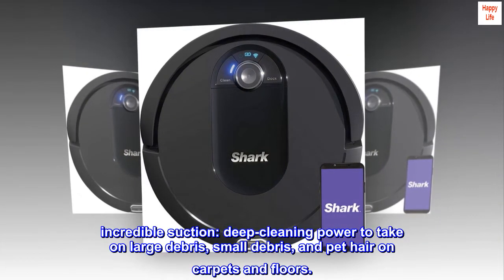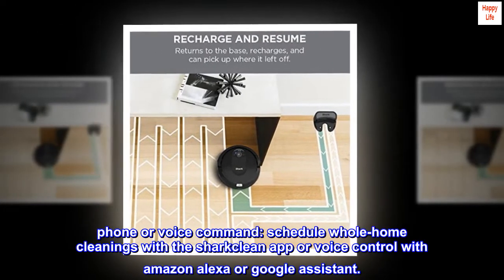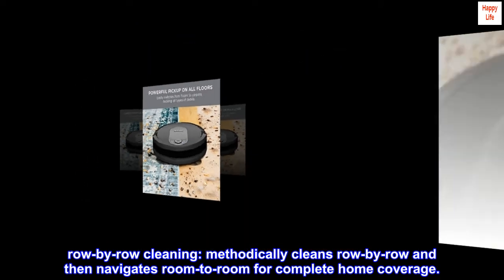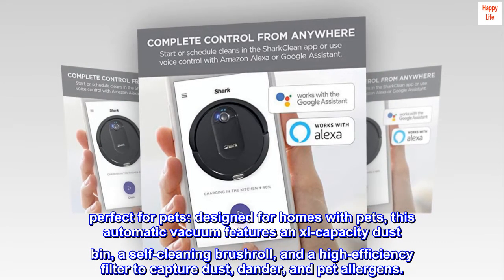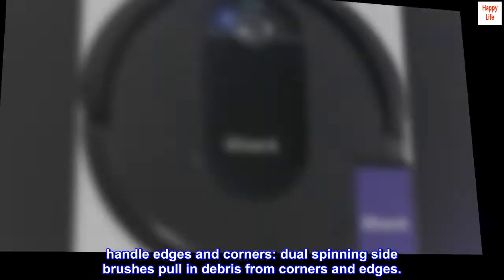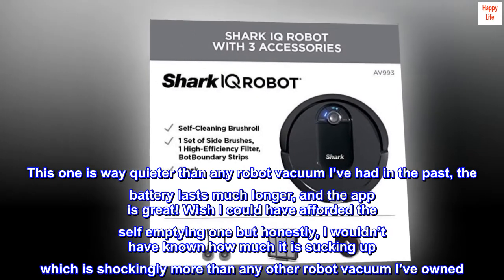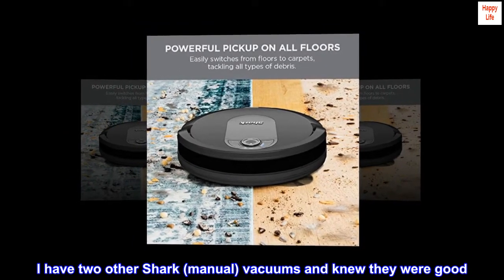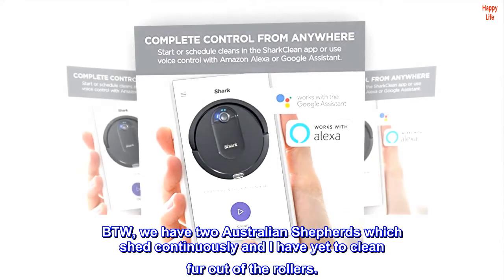Shark AV993 IQ Robot Vacuum, Self Cleaning Brushroll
incredible suction: deep-cleaning power to take on large debris, small debris, and pet hair on carpets and floors.
no hair wrap: self-cleaning brushroll removes pet hair and long hair as it cleans--no more hair wrap.
phone or voice command: schedule whole-home cleanings with the sharkclean app or voice control with amazon alexa or google assistant.
row-by-row cleaning: methodically cleans row-by-row and then navigates room-to-room for complete home coverage.
recharge and resume: the shark iq robot vacuum will return to the dock, recharge, and can pick up where it left off.
perfect for pets: designed for homes with pets, this automatic vacuum features an xl-capacity dust bin, a self-cleaning brushroll, and a high-efficiency filter to capture dust, dander, and pet allergens.
handle edges and corners: dual spinning side brushes pull in debris from corners and edges.

Best robot vacuum.

We’ve had several brands of robot vacuums. The last one, Eufy, didn’t last a year. This one is way quieter than any robot vacuum I’ve had in the past, the battery lasts much longer, and the app is great! Wish I could have afforded the self emptying one but honestly, I wouldn’t have known how much it is sucking up which is shockingly more than any other robot vacuum I’ve owned. I have two other Shark (manual) vacuums and knew they were good. Even gifted one to my BFF 10 years ago which is still going strong.
BTW, we have two Australian Shepherds which shed continuously and I have yet to clean fur out of the rollers.